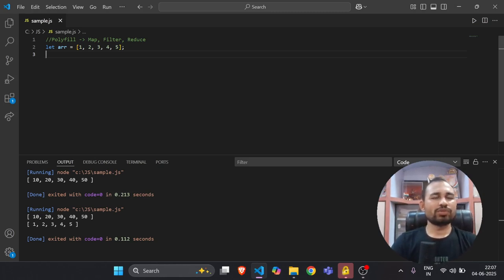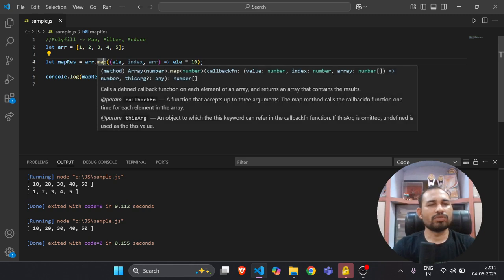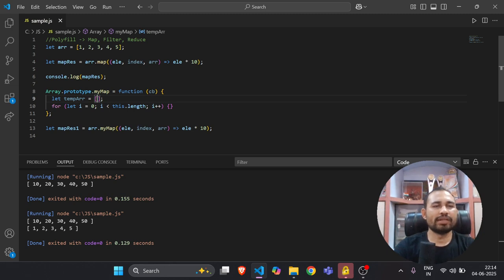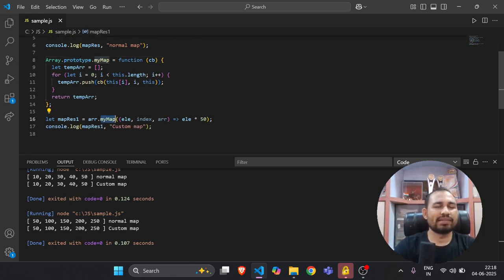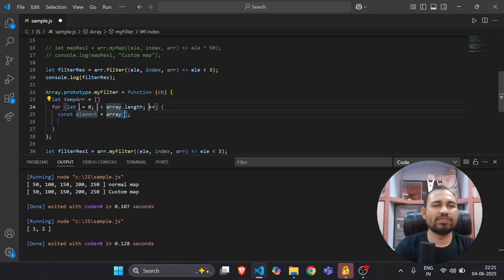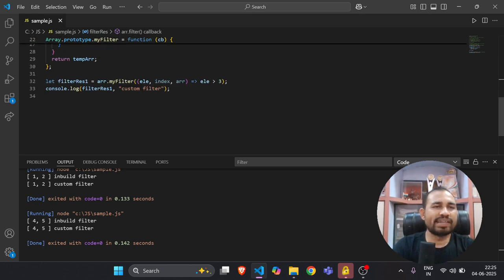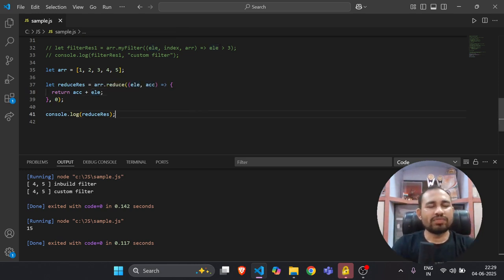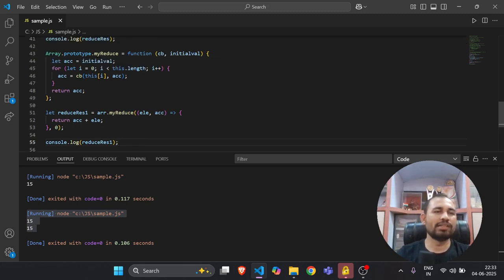Polyfills for map, filter and reduce array method | Frontend Interview Questions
🔍 Map, Reduce, Filter Polyfills in JavaScript | JS Interview Questions
In this video, we dive deep into how to create polyfills for map(), reduce() and filter() methods in JavaScript — a must-know concept for frontend developers and those preparing for JavaScript interviews.

🔥 What you’ll learn:

What are polyfills and why they're important
Step-by-step implementation of map, reduce, and filter polyfills
Common interview questions around array methods
JavaScript fundamentals and problem-solving techniques

💡 Perfect for:
Frontend Developers
JavaScript Learners
Interview Prep